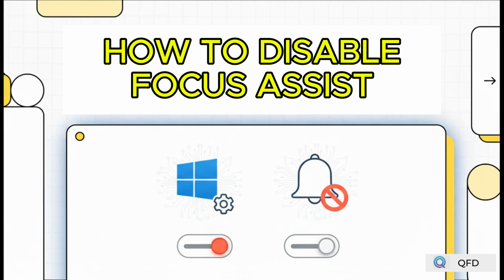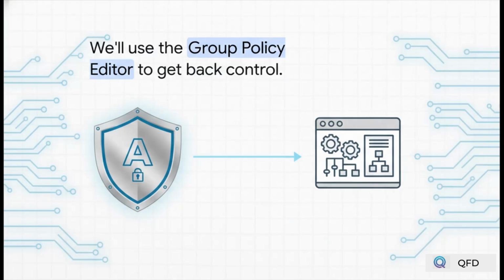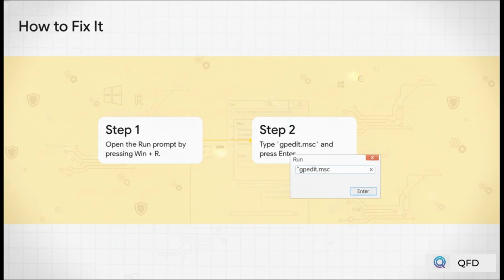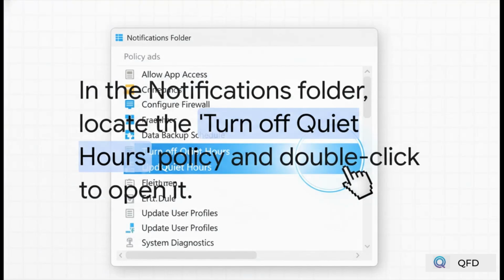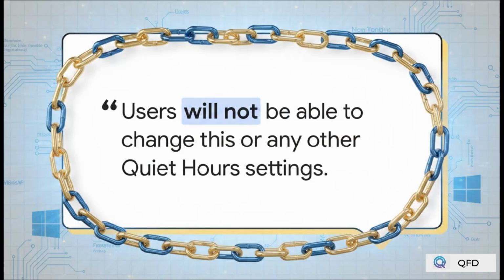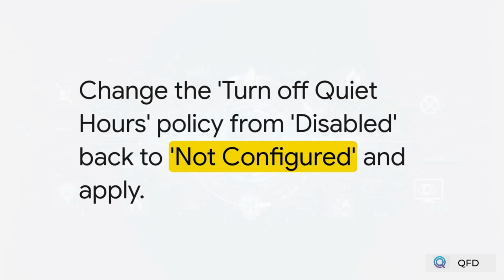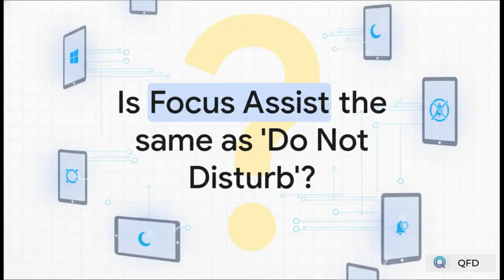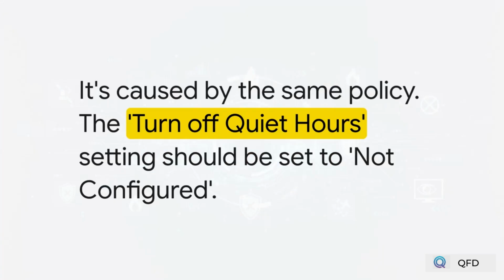How to Turn Off Focus Assist on Windows 11 (2026)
Not receiving notifications on Windows 11?

Focus Assist might be blocking them.

In this 2026 step-by-step guide, I’ll show you exactly how to turn off Focus Assist on Windows 11, disable automatic rules, and restore all notifications instantly.

Whether your notifications are silent during gaming, screen sharing, or certain hours — this video will fix it.

Perfect for:

Students missing important alerts
Professionals not receiving work notifications
Gamers confused about silent mode
Anyone frustrated with hidden notifications
No complicated steps — just quick and easy settings changes.

🛠 What You’ll Learn:
What Focus Assist is in Windows 11
How to turn off Focus Assist from Quick Settings
How to disable it from Settings
How to stop automatic Focus Assist rules
How to restore all notifications
How to customize notification priority

By the end of this video, your notifications will work normally again.

⚙️ Methods Covered:

✔ Turn off Focus Assist via Quick Settings
✔ Disable from System Settings
✔ Turn off automatic rules (gaming, duplication, time-based)
✔ Restart notification services if needed